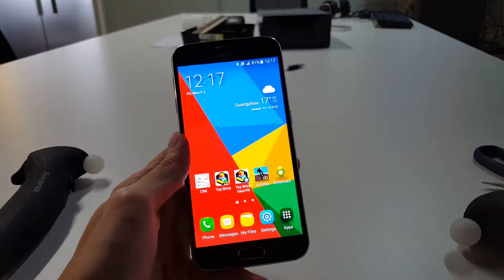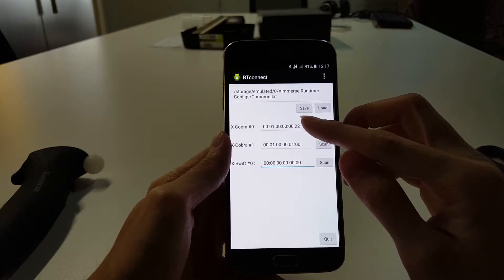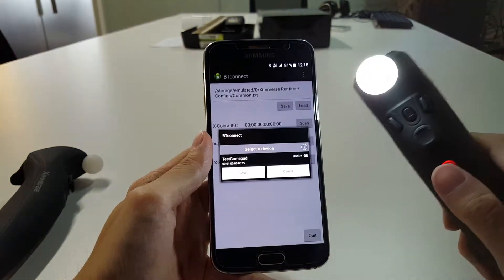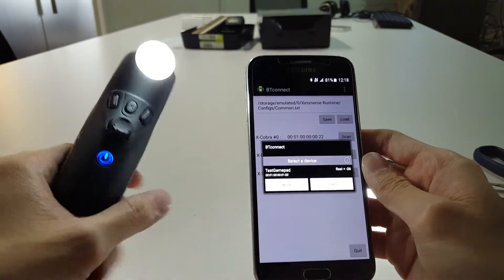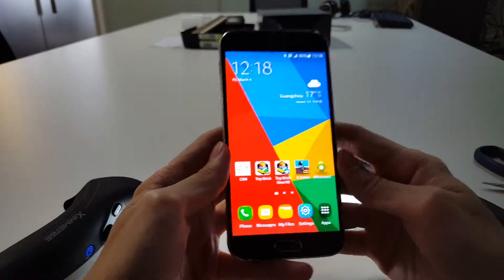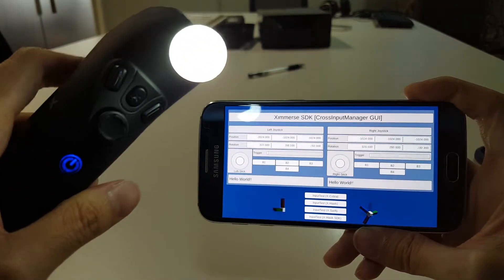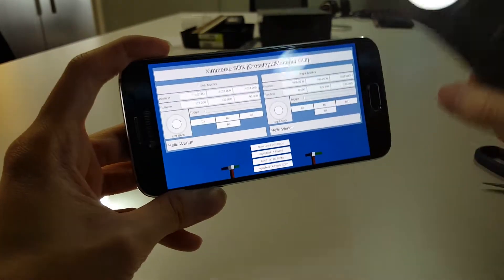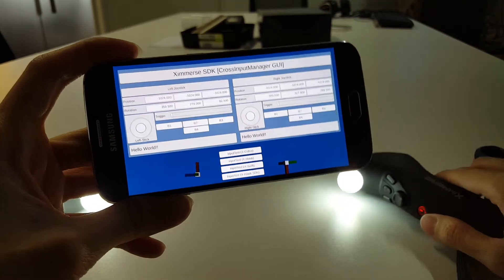Tutorial: Bluetooth Connect Test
This tutorial shows you how to connect your X-Cobra to your mobile phone via Bluetooth and without the use of a X-Hawk (stereo camera).

To carry out this tutorial, you will need to download the BTconnect and CrossInputManager APKs from the following link and get them installed on your mobile device.

Essentially, the BTconnect app creates the connection between the X-Cobra and your mobile device, while the CrossInputManager (CIM) app allows you to see the rotational and input data on your phone.